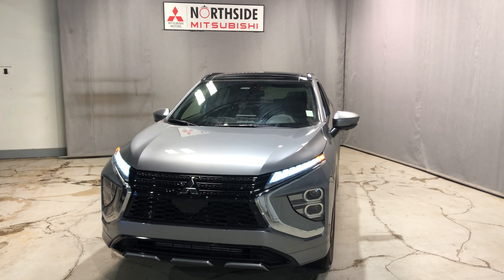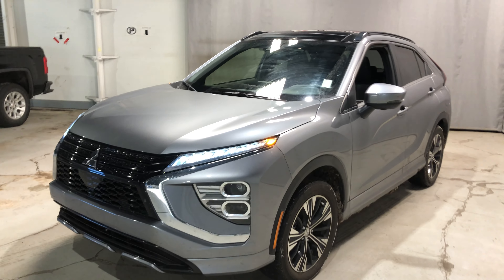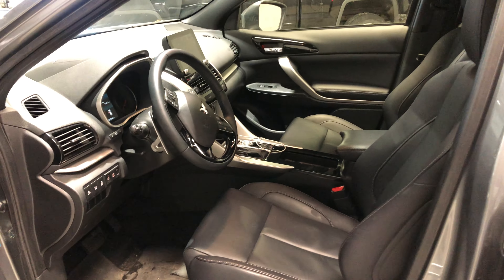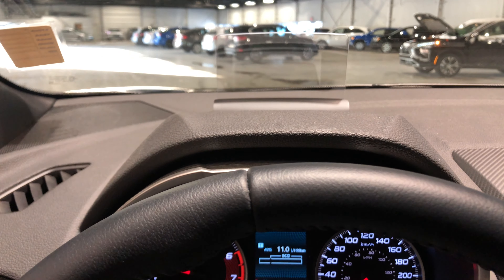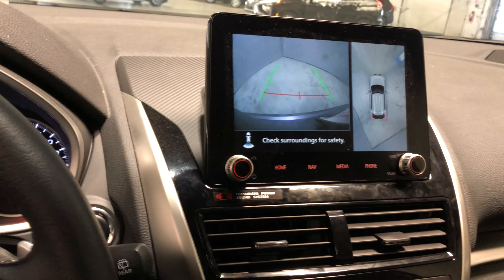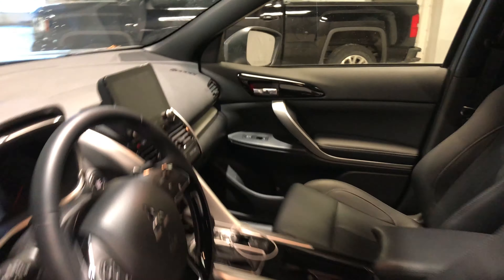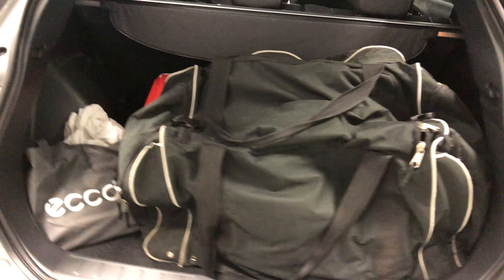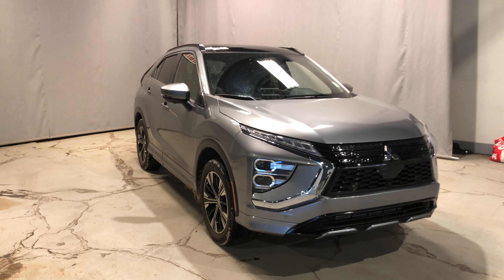Your 2022 Mitsubishi Eclipse Cross GT!